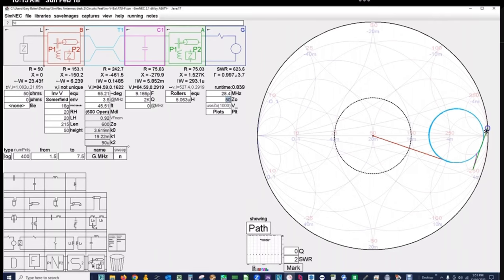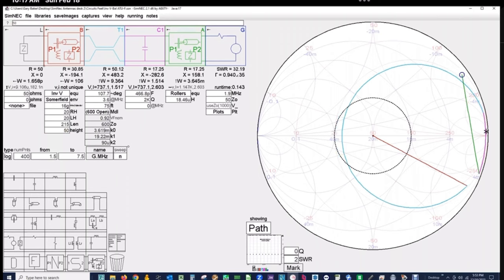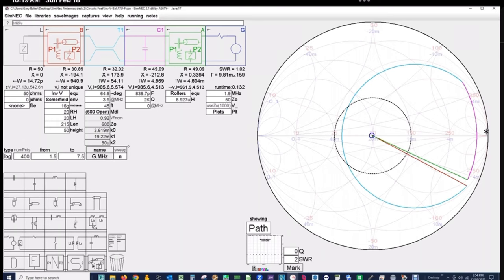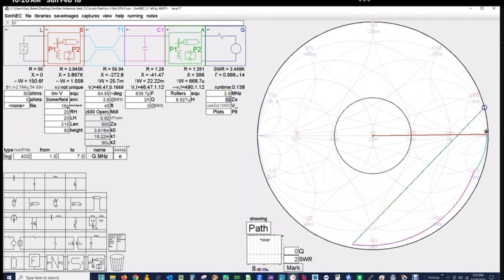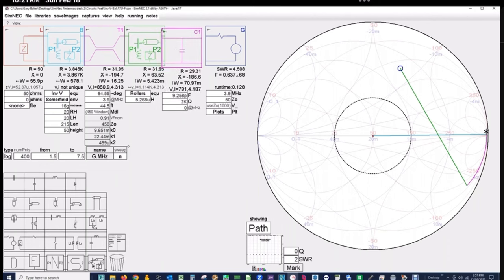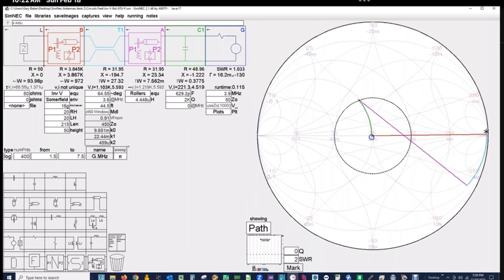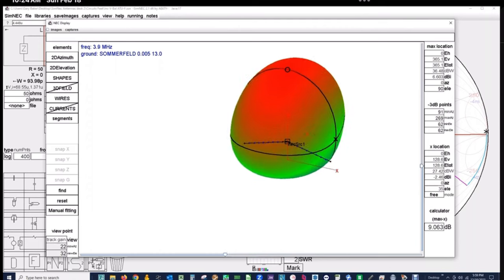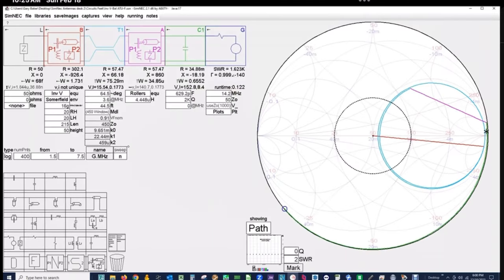Discovering The Best HF Multi-Band Wire Antenna Systems! (part 2)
From Trueladderline.com - "Our Antenna/TrueLadderLine systems are designed to operate with very high efficiency (90% or better) on all the bands from 160 meters through 10 meters using no loading coils and/or tuned networks in the antenna.

00:00 Introduction
02:42 SimNec Demonstration
11:42 SimNec 3D
14:11 More about antennas
15:46 READ FIRST
16:00 Coax
18:00 ATU
21:35 Questions

Our TrueLadderLine is extremely low loss feed line which lends itself well to operating under high swr conditions.  By using a single wire dipole antenna for multiple bands, the swr on the feedline will be high.  With extremely low loss feed line such as True Ladder Line, these swr losses are negligible.  The net result is a highly efficient antenna system.

We need to think of our antenna as a system, not just an antenna.  So the question is:  how do I get as much RF power to the antenna as possible through my feed system?  The answer is low loss feedline combined with a tuner that can resolve the impedances presented to it by the feed line over a wide range of frequencies (bands).

Keep in mind that system efficiency is a function of keeping a low swr (1:1 match) on any coax used in the system.  If that is not possible, then keep the coax run (with high swr) as short as possible and use extremely low loss ladder line as much as possible.  This will make the system losses as low as possible and thus a bigger signal!

We are very concerned about acquiring high efficiency (90% or better) on all the bands we wish to operate, 160M through 10M.  The issue with our antenna systems is whether the ATU can resolve the impedance presented to it by the antenna feedline.

We offer free system modeling to determine the impedance presented to the ATU, system efficiency and feasibility for the bands of operation desired.